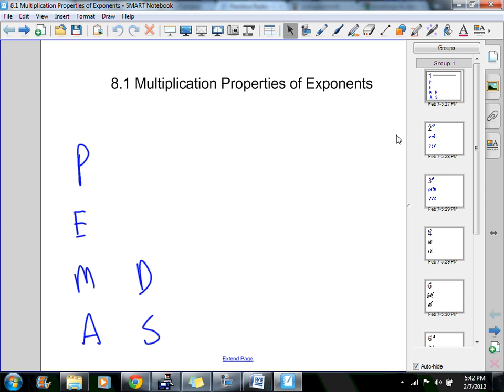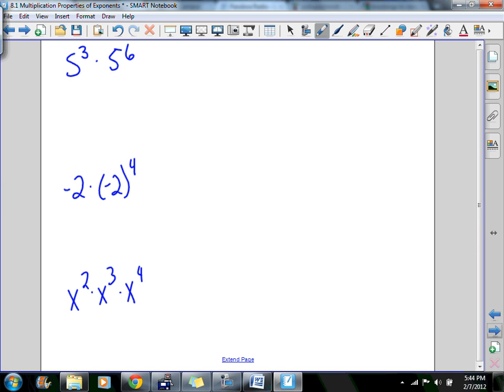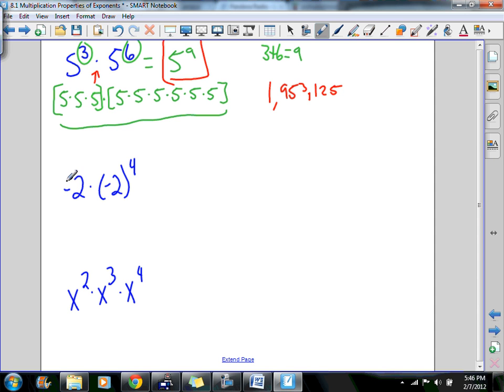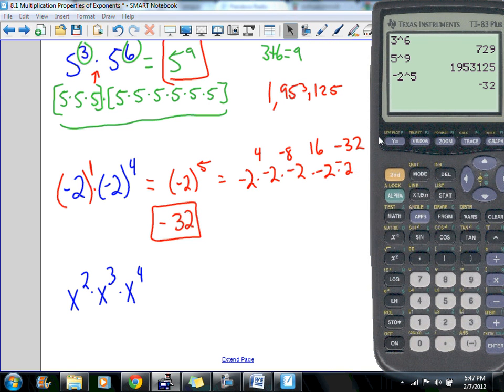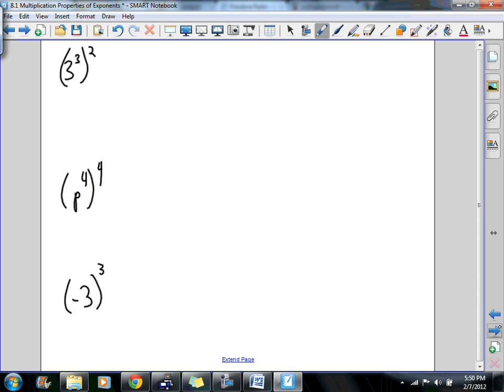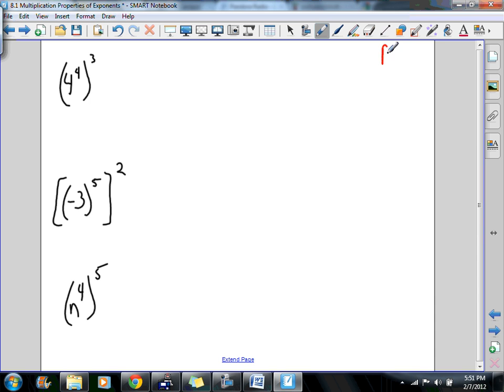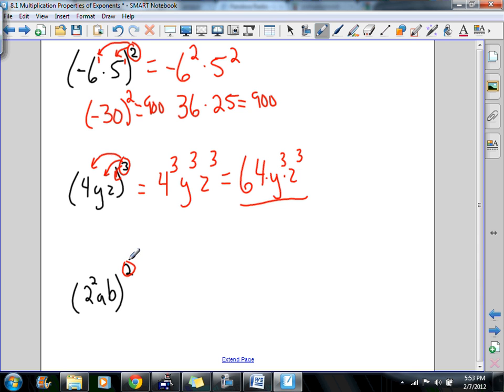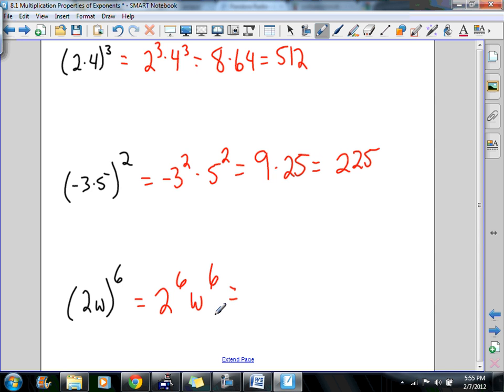8 1 Multiplication Properties of Exponents